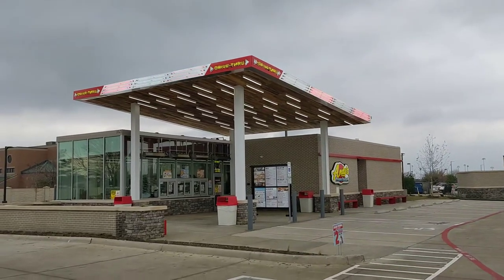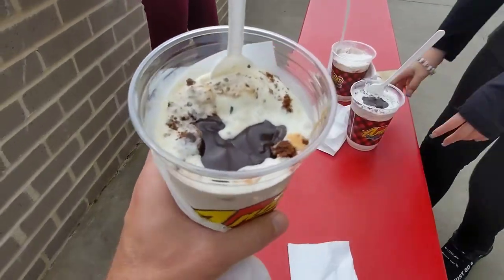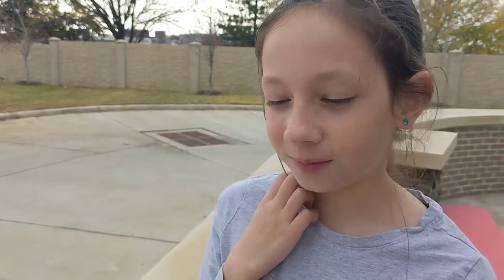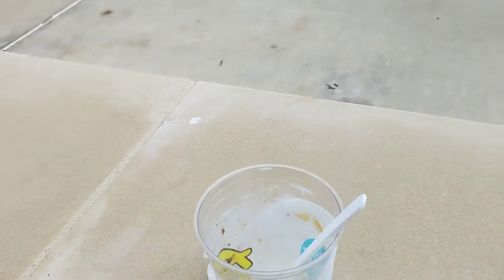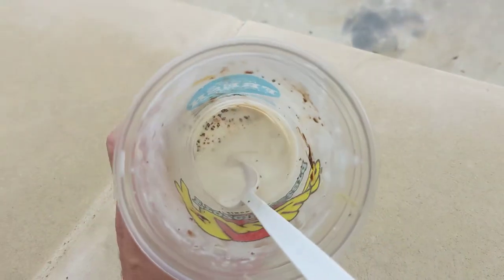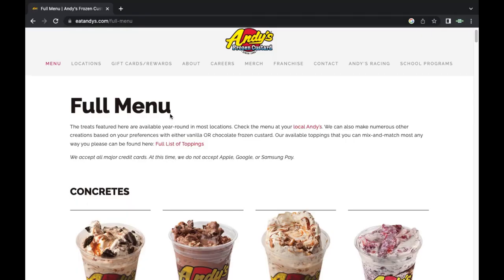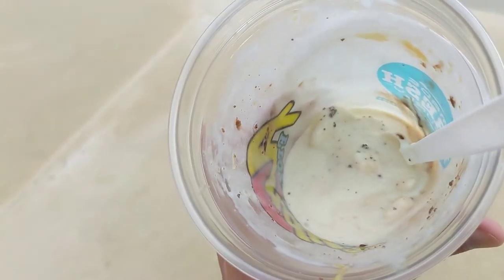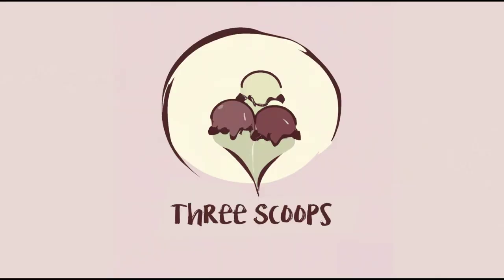Andy's Frozen Custard - Mansfield, TX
Let us know, in the comments, about your favorite ice cream spot!
S'mores Jackhammer
Santa Brownie Jackhammer
James Brownie Funky Jackhammer

bc1qa7k7vmkc5lf8hktq3du83vlc4jpva23sd6c2d3723xgt57c873csxzaccp

0x6AA7FF1C8bA2a42a87bCec376AEeA3c9AE12B893

DBqmdRfcDcKxpJAautuYBTUdsFNZxoXAr7

LfKEYozK7GRaCXnMCJ3QSnyRuJf5gMt8qX